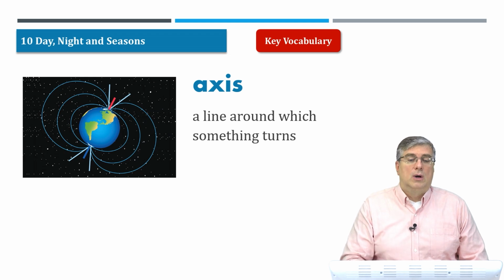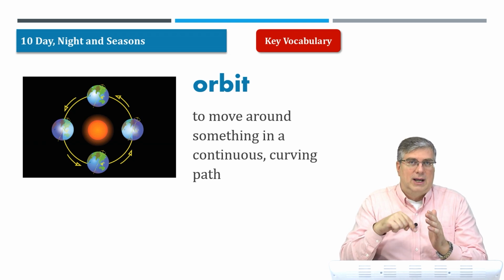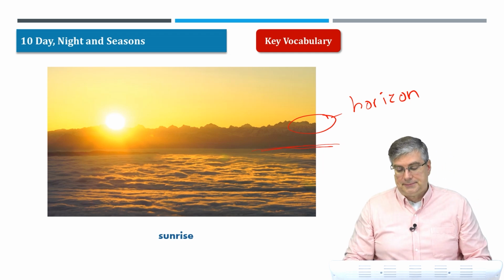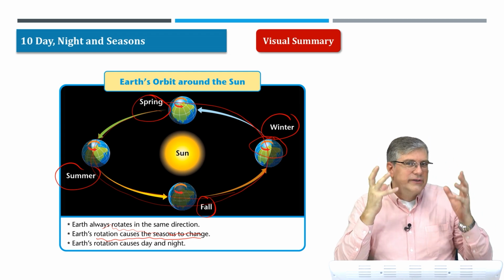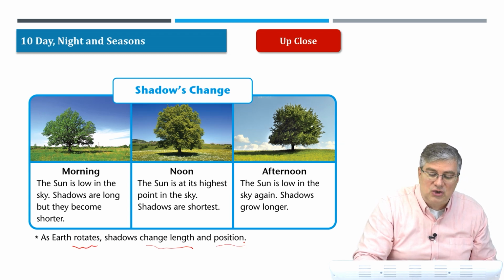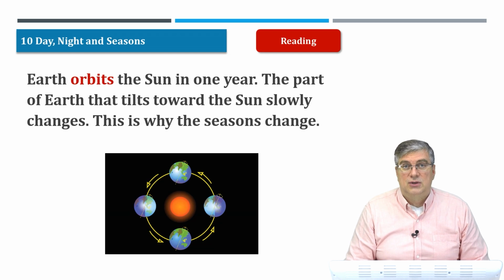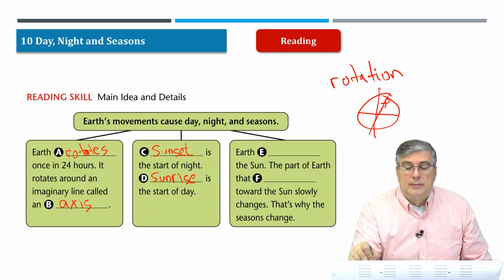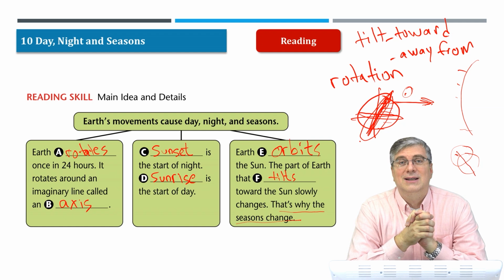Learn English [ American Textbook Reading Science 3 ] Lesson.10 | Brian Stuart I